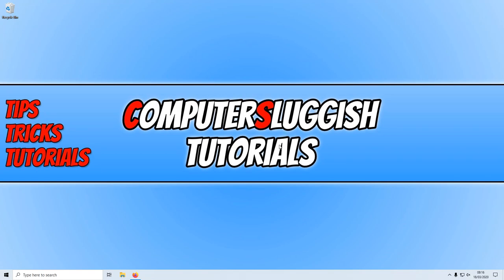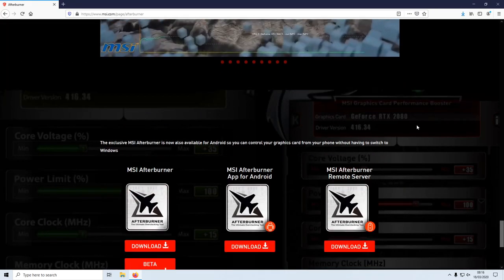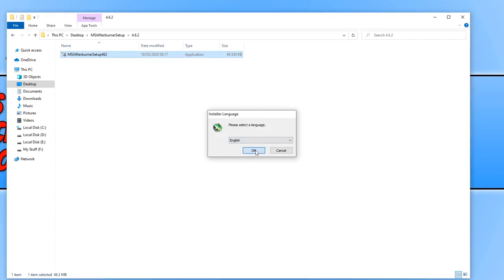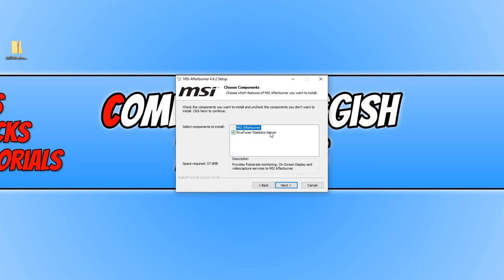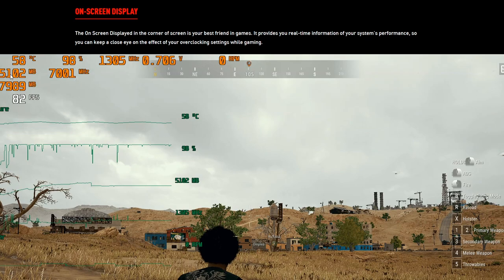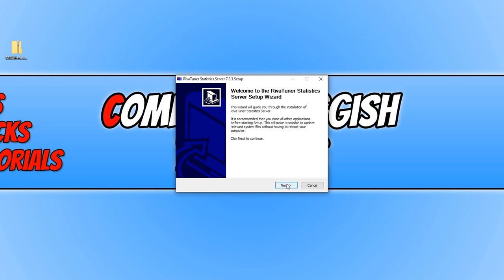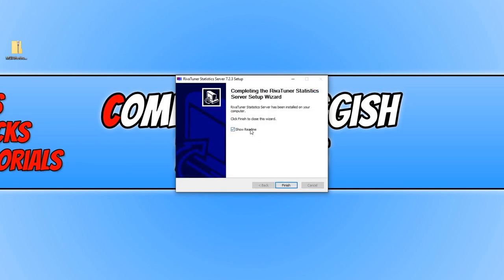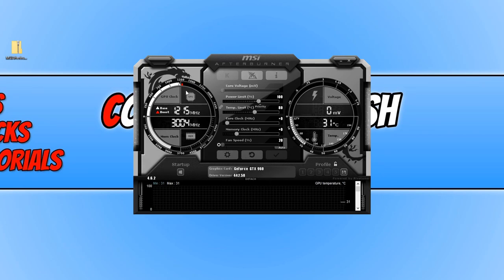How To Download & Install MSI Afterburner To Your Windows 10 PC | Monitor, Overclock & Maximize GPU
In this Windows 10 tutorial I will be showing you how to download and install MSI Afterburner to your PC. MSI Afterburner is a free graphics card overclocking utility, so you can monitor and maximize your GPU. There are many different settings you can adjust including fan profiles and video recording. You can also install RivaTuner Statistics Server alongside MSI afterburner, which is optional but very handy to check you in game stats. The MSI Afterburner offers overclocking tools for both AMD and NVIDIA and can enhance a large variety of graphics cards, supporting most brands.

As always, when it comes to overclocking be very careful and make sure you know what you are doing before making any adjustments, as if you do it wrong you could cause serious damage to you PC.

If you are struggling to download MSI Afterburner due to them recently changing their website then check out this video